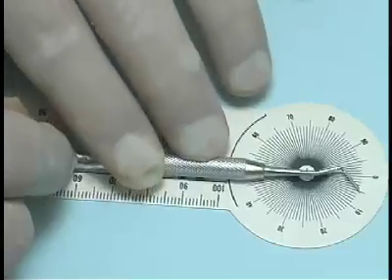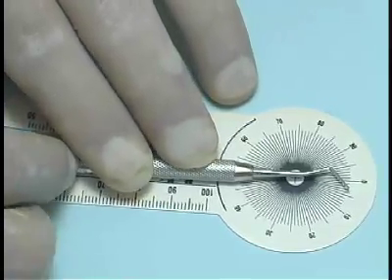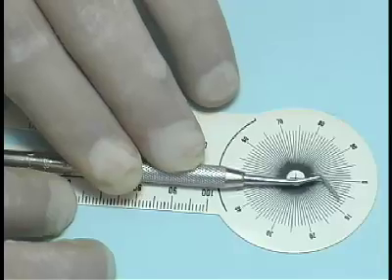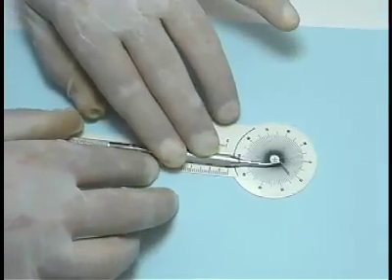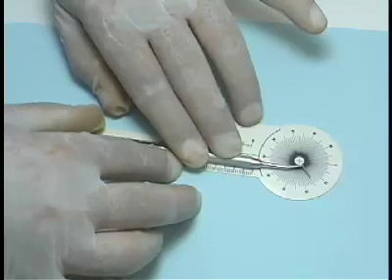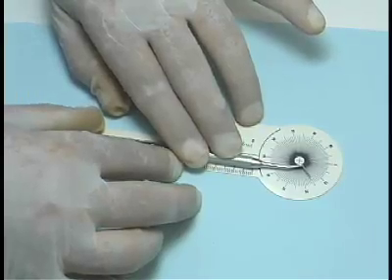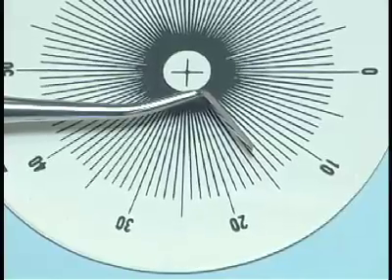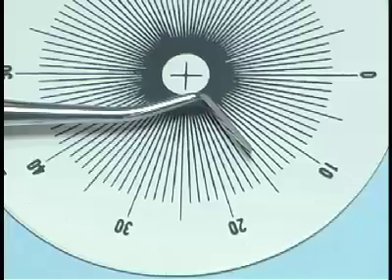Demonstration of VirTechs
Virtual Techniques in Dentistry (VirTechs) is a collection of dental procedures that can be used for practice and review of many of the procedures taught in the preclinical years. The videos can be viewed using a Web browser, in a standalone QuickTime player (normal size or full screen) or as enhanced video podcasts that are saved to your iTunes library. With all viewing options, the videos are indexed for easy access to the steps of each procedure. Additionally, a caption track is available to help students with difficult terminology and tools. (Captions are not available on podcasts.) Each procedure includes access to a transcript and full-color armamentarium descriptions.